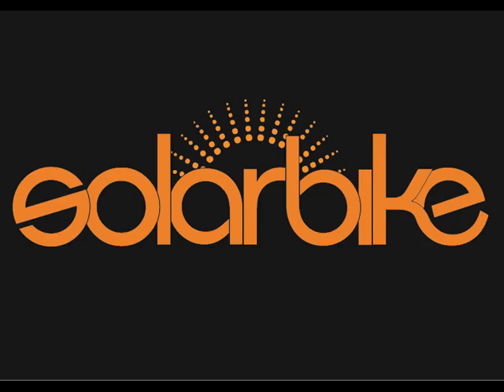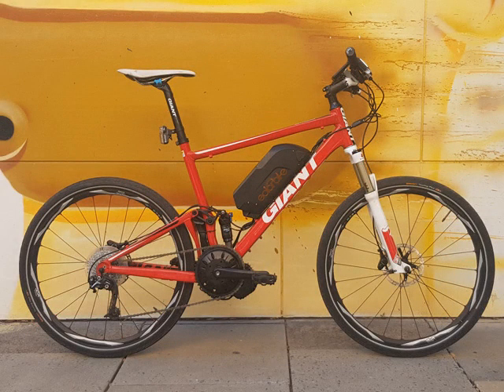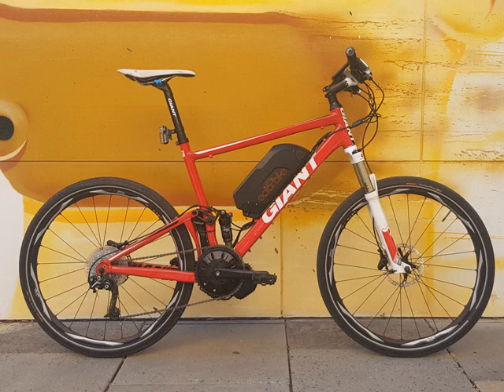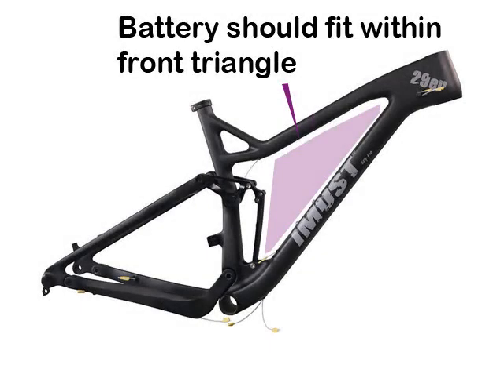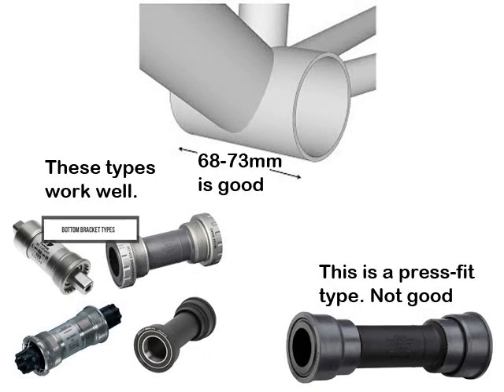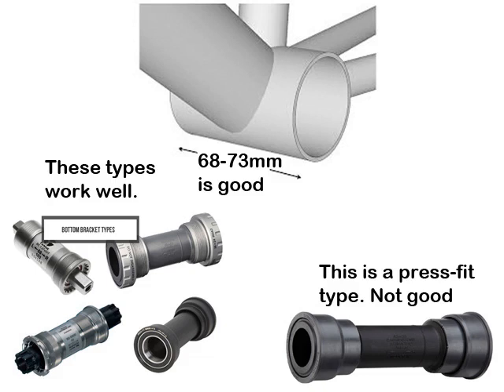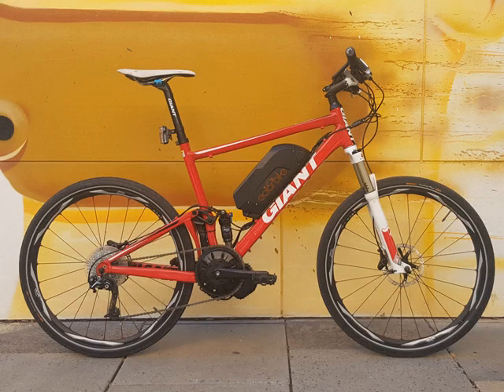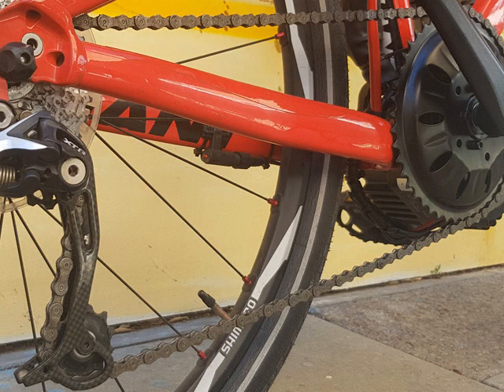Dual suspension bike converted to electric with 1000W Bafang motor 2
Installing a mid-drive conversion kit on a dual suspension bicycle is a rather straight forward process. However, there is one key problem - finding the right bike. The great majority of dual suspension bikes don’t have sufficient room within the front triangle to mount a battery. This is the most superior location to put the battery so ideally you can find a frame that has sufficient space for the battery that you intend to use. Mounting a typical rear rack battery doesn’t work due to the dual suspension nature of the bike, the rear triangle moves up and down so the rack arms would quickly snap. A seat pole battery is an option but in our experience are susceptible to fatigue and movement. Mounting the battery above the top tube or beneath the down tube are OK options but aesthetically are not ideal. If you can find a frame large enough to house the battery inside the front triangle then performance and looks are best. The Anthem from GIANT is a dual suspension bike that is very popular all over the world and has good space within the frame. The older models tend to be better.
The next problem related to choosing the correct bike is the width of the bottom bracket and also the type of bottom bracket. The bottom bracket is the part on the bicycle that connects the crankset to the bicycle and allows the pedals to rotate and spin the chain. Nearly all bikes have a bottom bracket shell width of between 68-73mm and the standard conversion kit works well with these dimensions. Unfortunately, many dual suspension bikes have bottom bracket widths of around 90mm. Older dual suspension bikes often have the regular 68mm or 73mm width and this is ideal. If you have a wider bottom bracket then you’ll have to get a special kit to work with it. Bafang make their mid-drive ktis with a wider bottom bracket to suit dual suspension bikes and also Fat bikes which are usually 120mm. The narrower bottom bracket shell is better because the kits are far more readily available and also because you tend to scrape your pedals on the group when cornering if you use a mid-drive conversion kit on a bike with a bottom bracket shell greater than 90mm that has low clearance.
Another concern when looking at the bottom bracket is the newly popular press fit system seen all too commonly on dual suspension bikes. This system has a wider bottom bracket shell inside diameter. It’s usually around 34mm in diameter but bikes with a press fit bottom bracket have a shell inside diameter around  46mm. Obviously the kit will shake around like crazy of it isn’t snug. You can get around this by having cups made up to take up this slack but you need to find someone who has done it or call up your friendly fitter and turner.